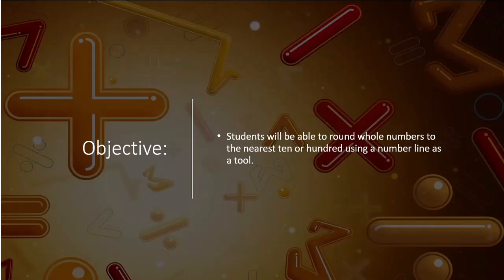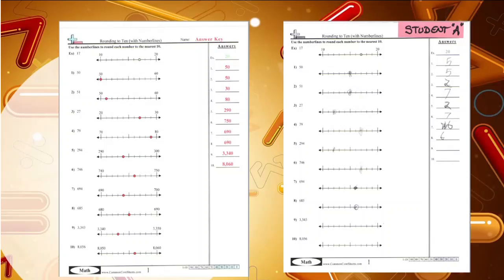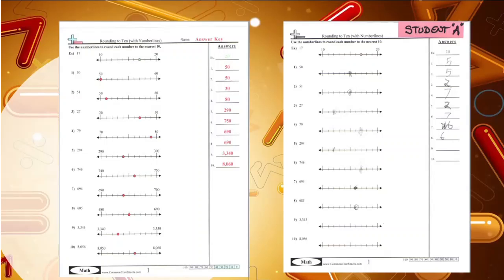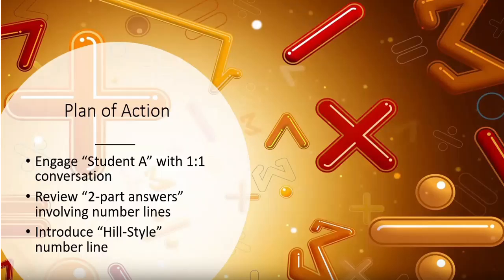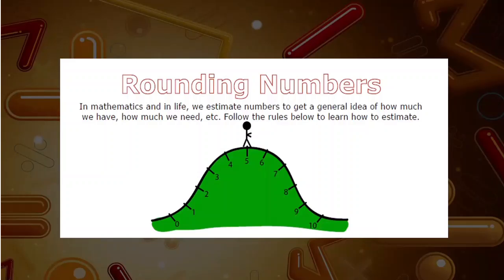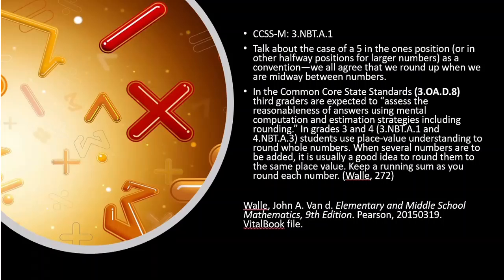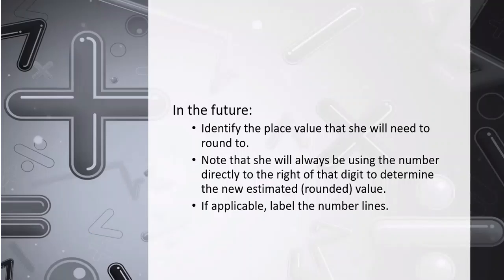FINAL_MATH410AMANDAFRANK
FINAL